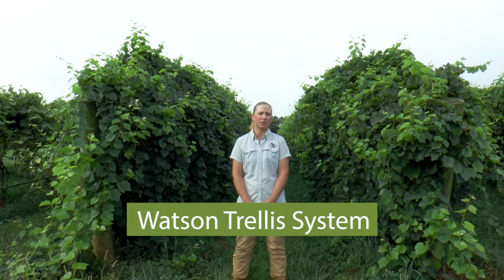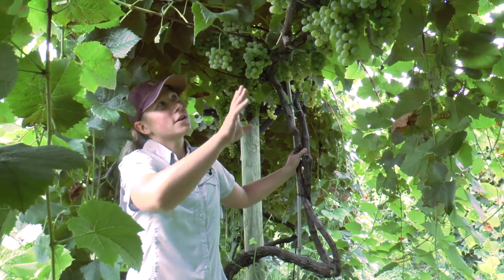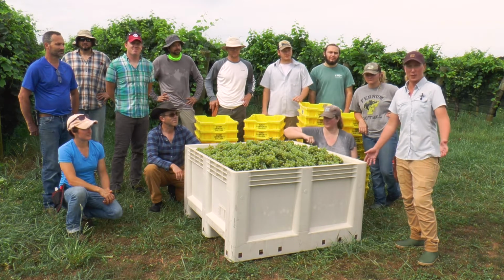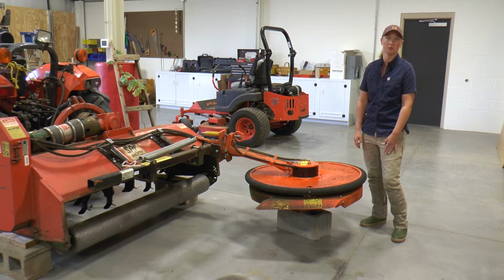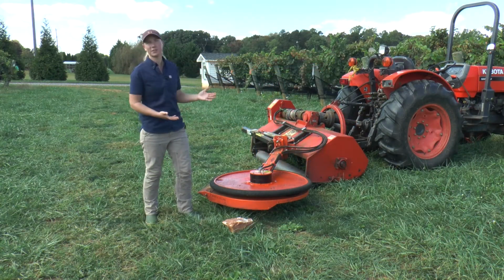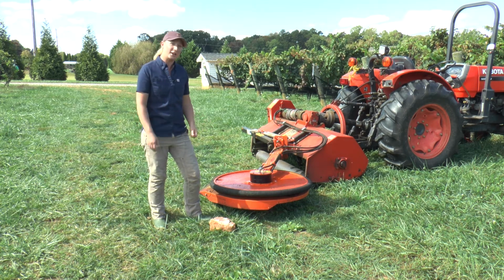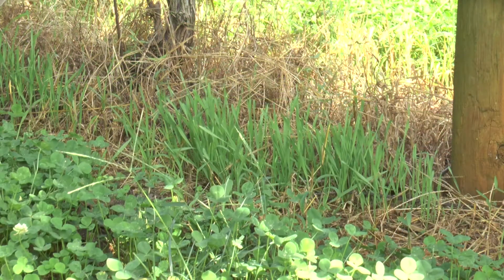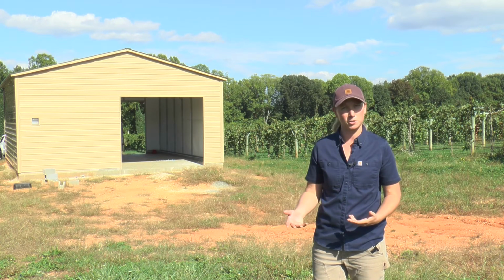Footage From The Field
Surry Community College Viticulture Instructor Sarah Bowman explains the Watson Trellis System along with the college's use of a mechanical hedger and an under the vine mower. She also discusses the incorporation of the ground cover crops Cereal Rye and Creeping Red Fescue. To learn more about SCC's Viticulture and Enology program, visit surry.edu/wine.